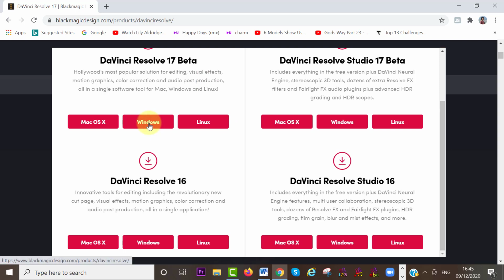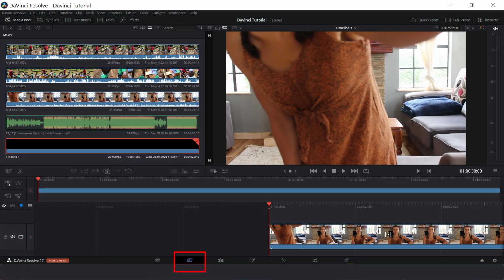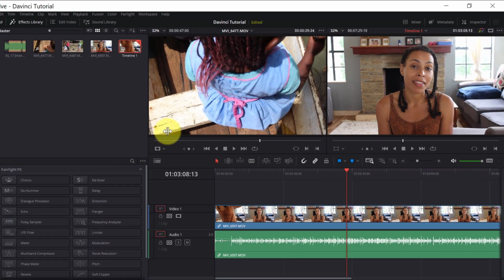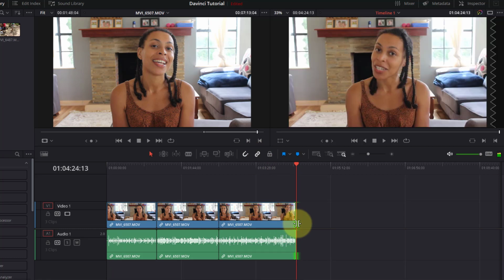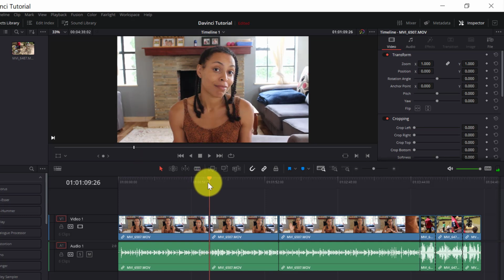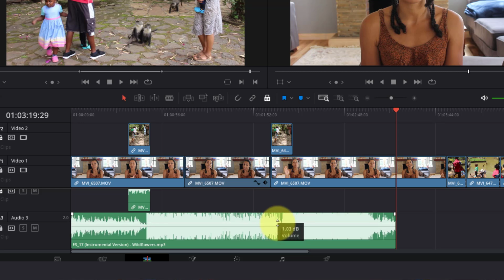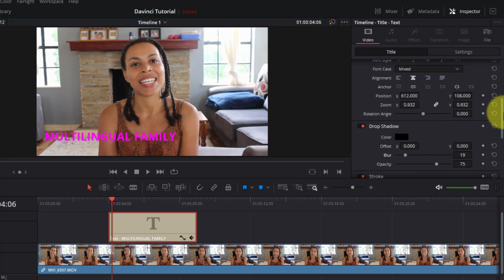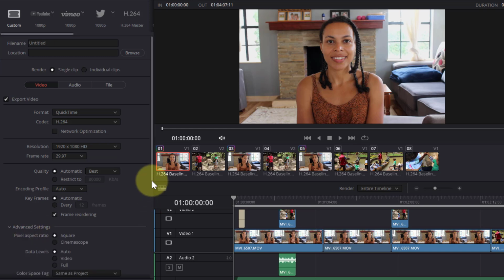DAVINCI RESOLVE TUTORIAL | How To Use Resolve STEP BY STEP For Beginners! [COMPLETE GUIDE]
In this tutorial you will learn exactly how to use davinci resolve step by step from start to finish. And in the comment section of this video, there are timestamps so that you can click and skip to specific parts of this tutorial.

TIMESTAMPS:
00:00 How To Use Resolve STEP BY STEP
00:19 Download Davinci Resolve
01:57 User interface
02:43 Customise video settings
03:23 Import media
05:18 Edit page user interface
08:39 Cut/Edit clips
09:08 Select input and output
11:19 Trim clip
12:12 Blade tool to cut
14:07 Ripple edit
15:22 Zoom-in on clip
16:50 Overlay footage
18:09 Add music
21:19 Add titles/captions
23:58 Add transitions
25:24 Colour grading
26:38 Export video

Handy Keyboard Shortcuts for Davinci Resolve:
► A = Arrow